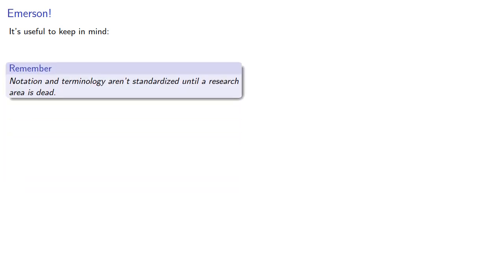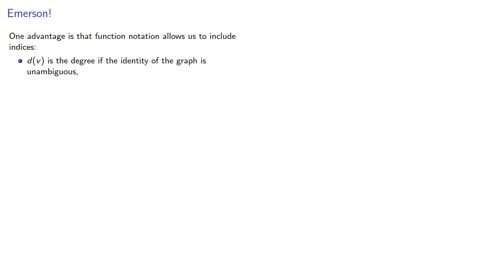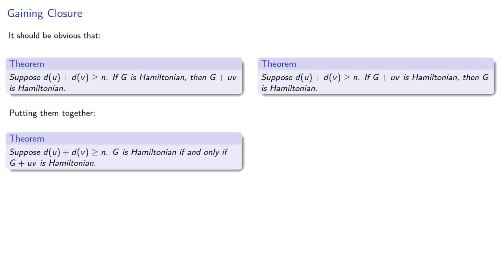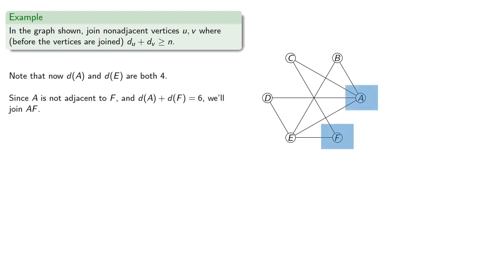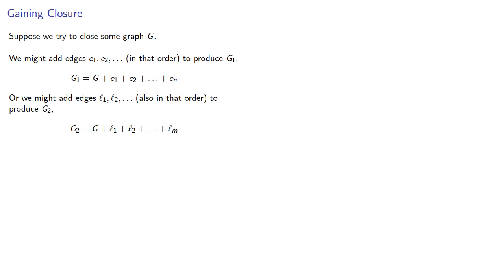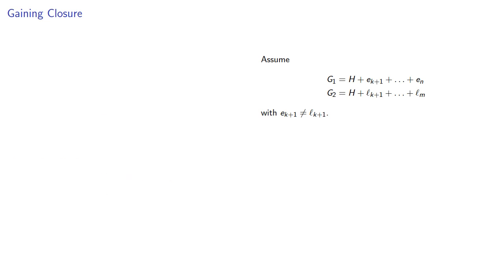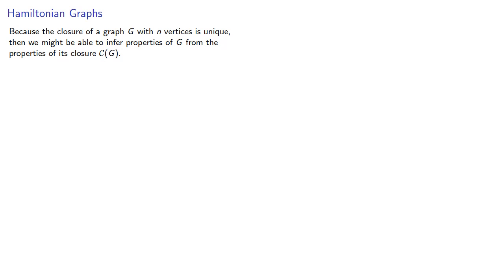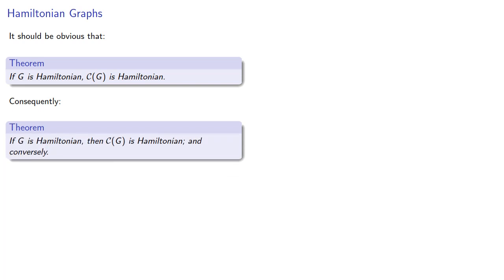The Closure of a Graph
The closure of a graph, and a theorem on Hamiltonian graphs.

Also how to navigate different terminology and notation.